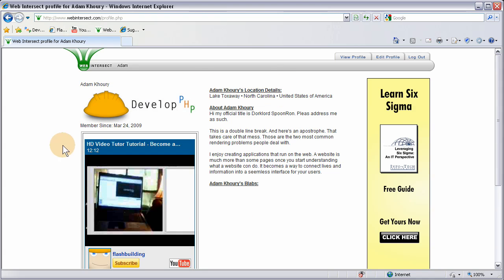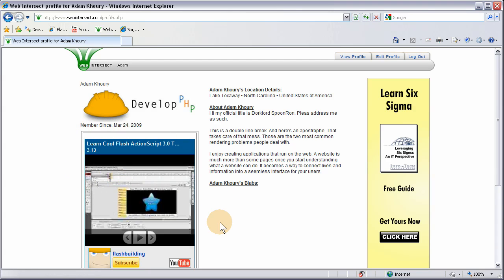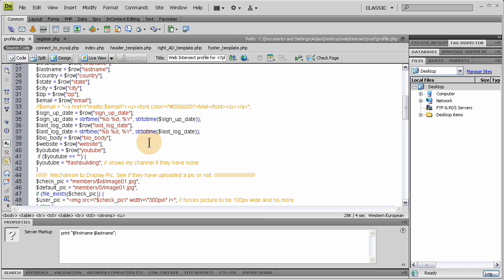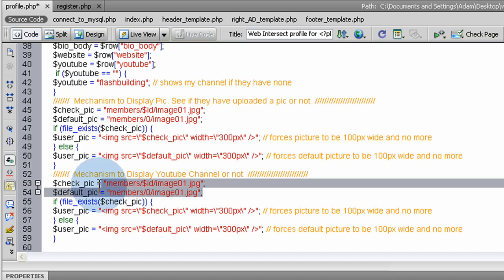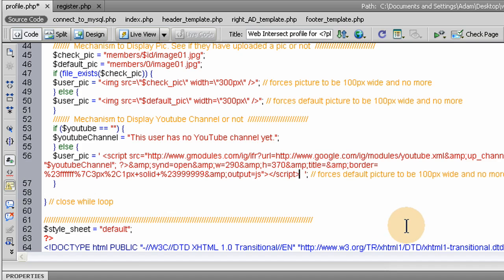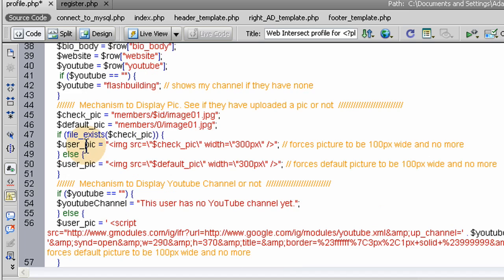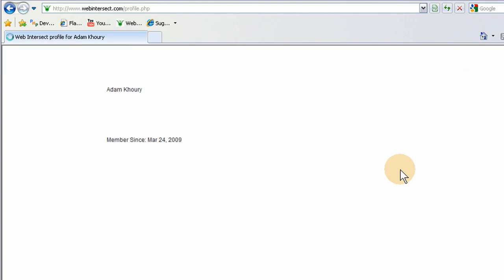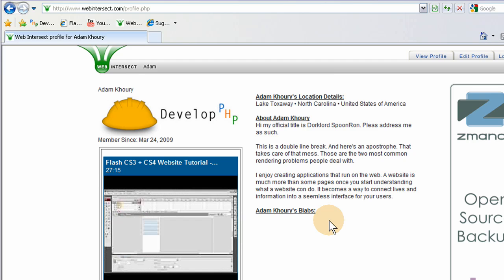How to Build a Social Networking Website Part 17